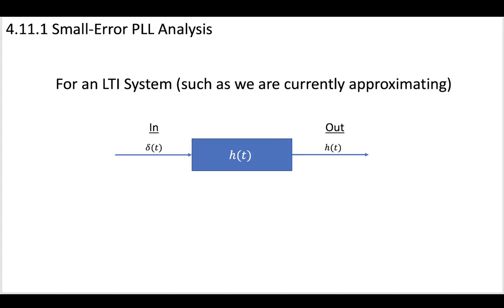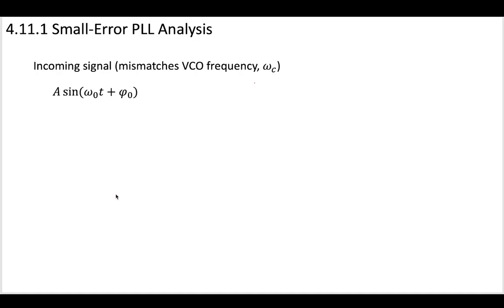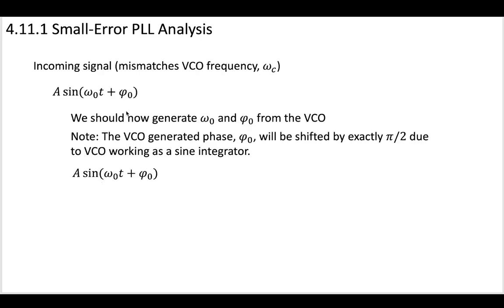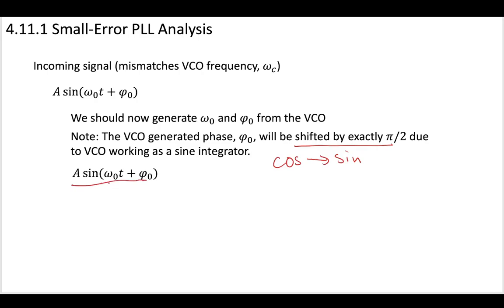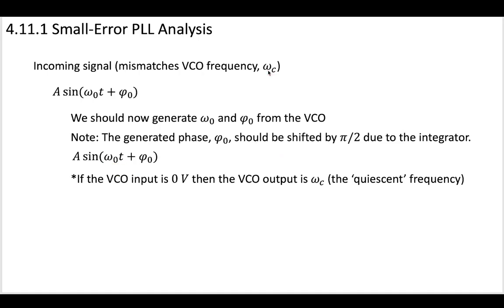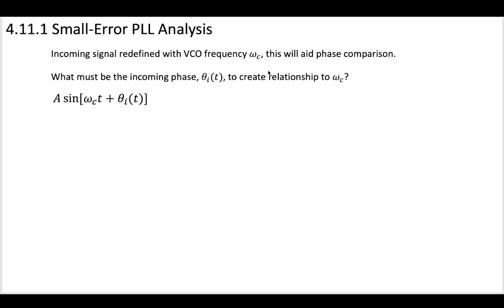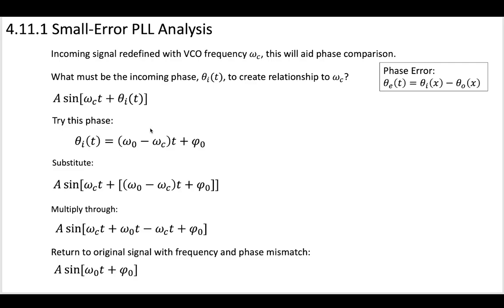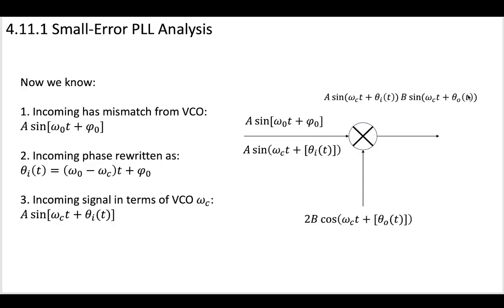8 - 4.11 Small Error Analysis